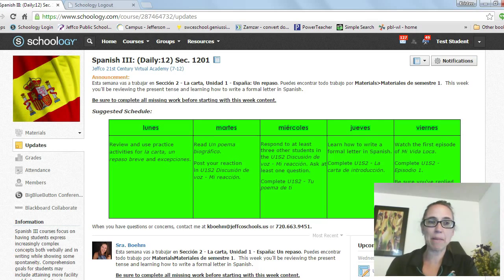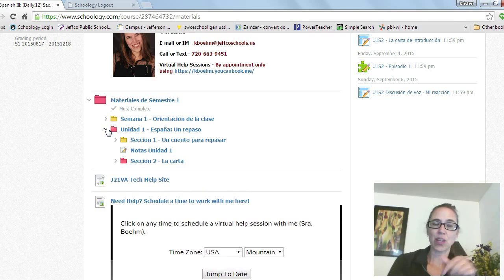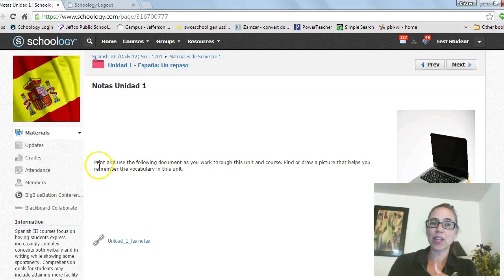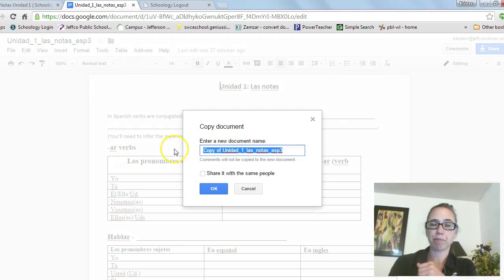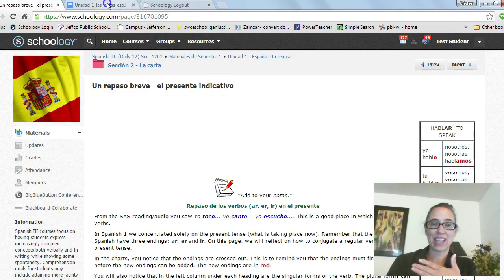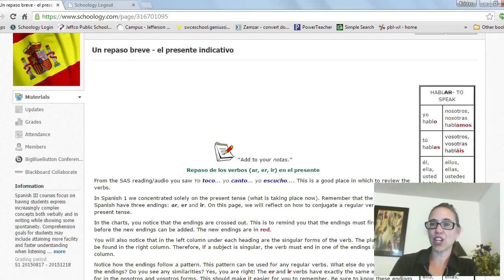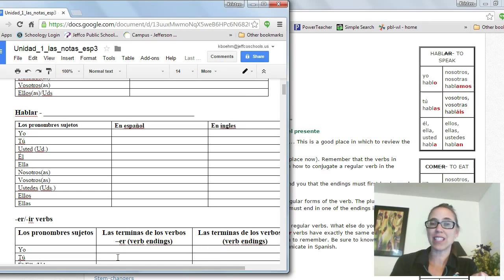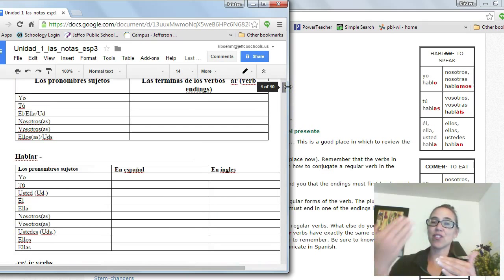Apuntes esp 3 tutorial